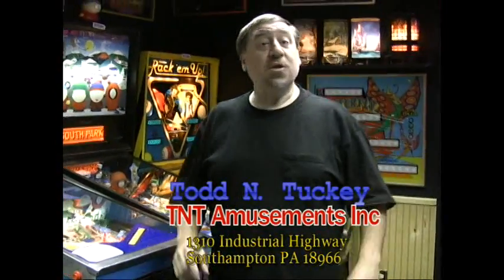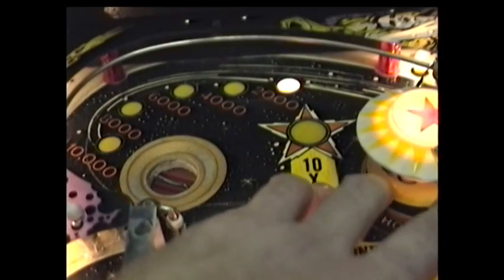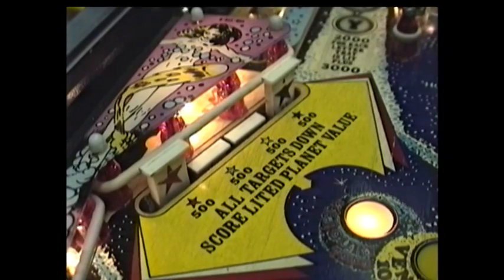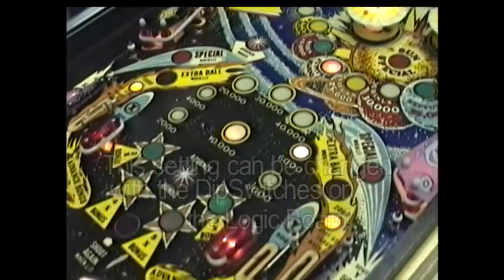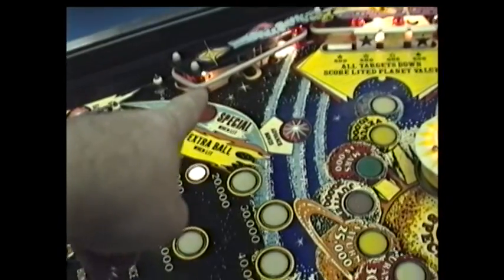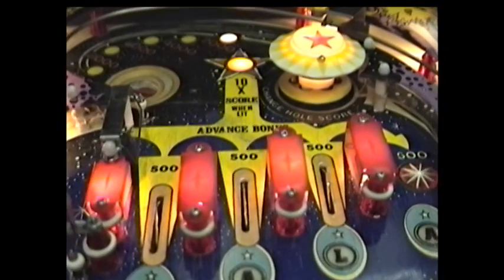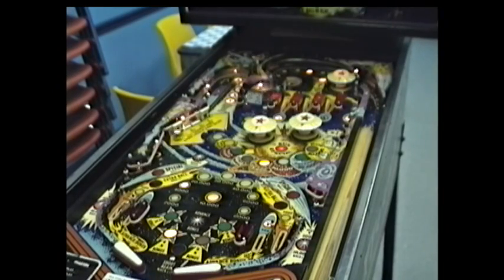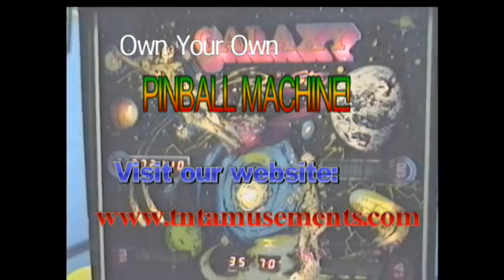#24 Understanding Pinball - Stern's GALAXY - Learn How It Works! TNT Amusements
This video features Stern's GALAXY Pinball Machine!  This was the first game to use computer controlled drop targets and this video will show you EVERYTHING about the programming and how to play!  Ever wonder what all those flashing lights are doing on a pinball machine? This special series entitled UNDERSTANDING PINBALL will show YOU what that machine is doing!
Todd N. Tuckey, owner of TNT Amusements in Southampton PA, filmed this series back in 1989--actually editing it right in the camera on Hi band 8mm. It took several hours for each machine, but we think you will enjoy the results!
You can also buy the DVD of this and other machines offering a higher quality picture and sound